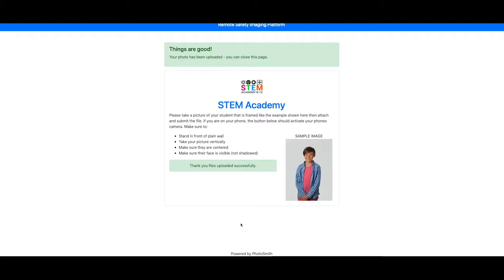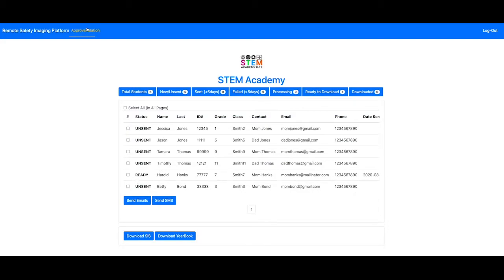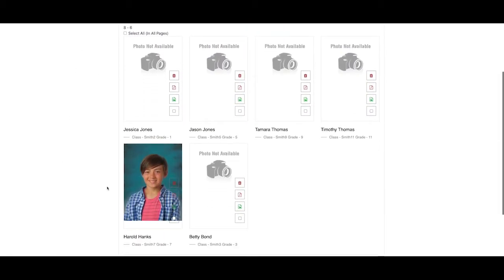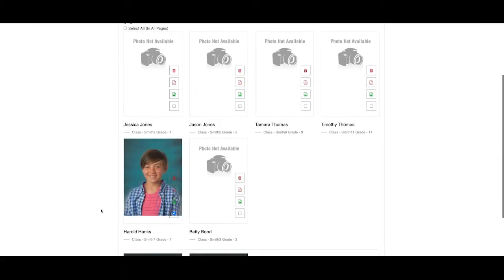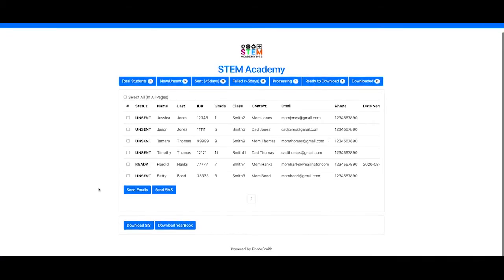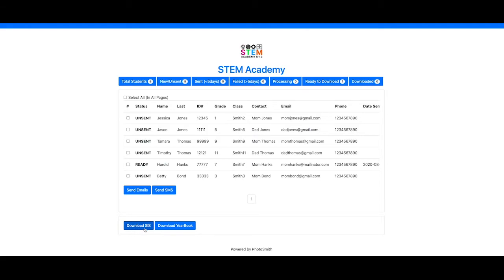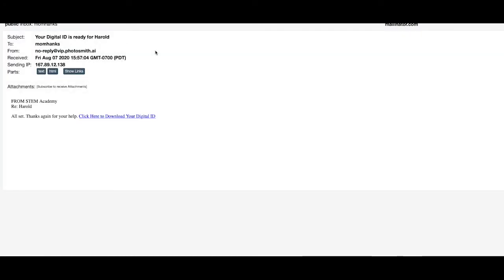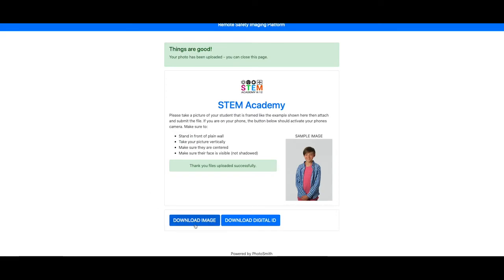Virtual Imaging Process Demo Sumner Photo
Get school pics, admin images, school IDs in three easy steps:
1) Email parents with secure link
2) Parents send a snap
3) We process / send / celebrate